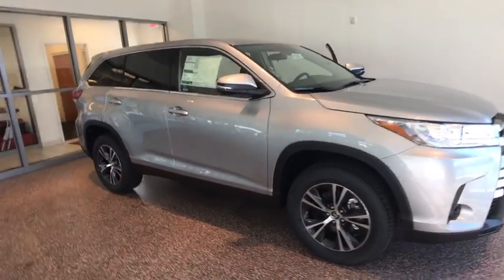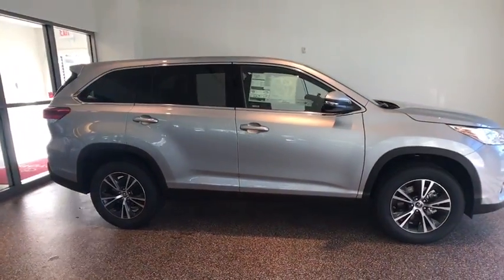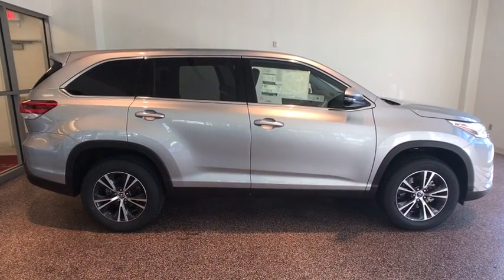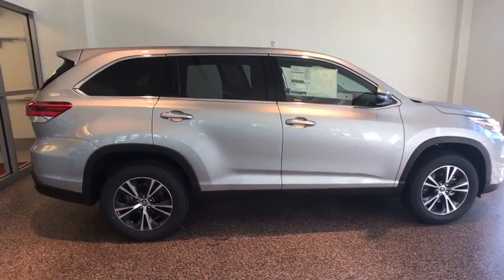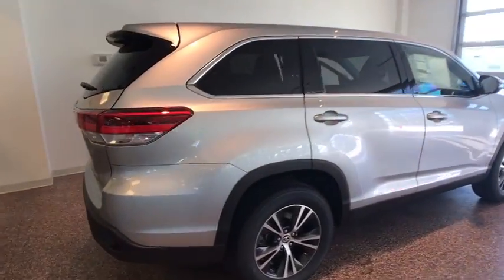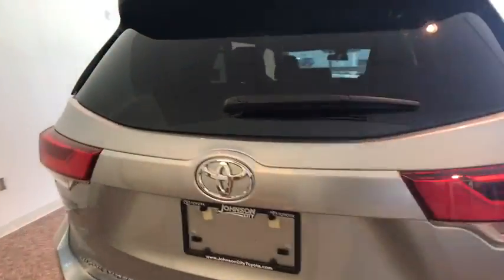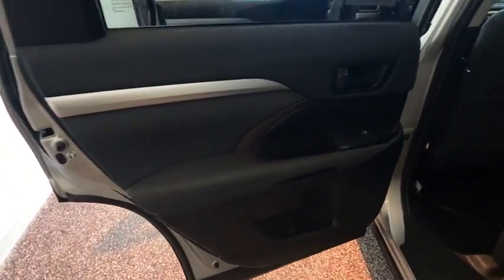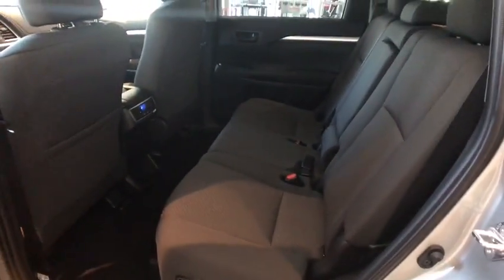2019 Toyota Highlander Johnson City TN, Kingsport TN, Bristol TN, Knoxville TN, Ashville, NC 19308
Celestial Silver Metallic N 2019 Toyota Highlander available in Johnson City Tennessee at Johnson City Toyota. Servicing the Kingsport TN, Bristol TN, Knoxville TN, Ashville, NC area.

2019 Celestial Silver Metallic Toyota Highlander LE 4D Sport Utility 2.7L 4-Cylinder DOHC 16V Dual VVT-i FWD 6-Speed Automatic Electronic 20/24 City/Highway MPG We are the number One Toyota dealer in the Tri Cities! Our exclusive LIFETIME WARRANTY, UP FRONT PRICING and ONE HOUR GUARANTEE are what makes us #1.brbrbrAt Johnson City Toyota we believe in MARKET VALUE PRICING all vehicles in our inventory. We use real-time Internet price comparisons to constantly adjust prices to provide ALL BUYERS The BEST PRICE possible. We do not mark them up, to mark them down! Our entire team is committed to helping you buy a car the way we would want to buy a car! We utilize state-of-the-art technology to constantly monitor pricing trends in order to offer our shoppers the best competitive pricing and value.